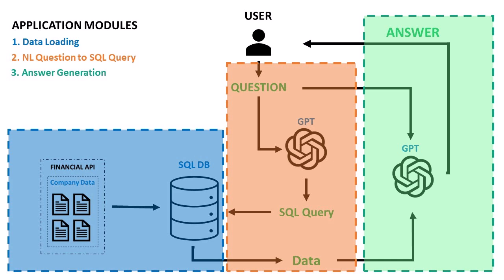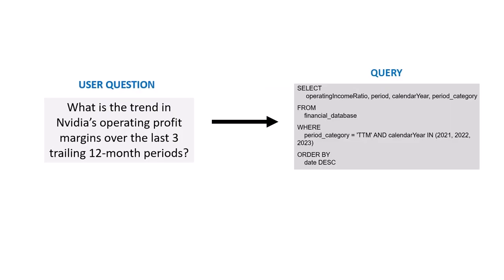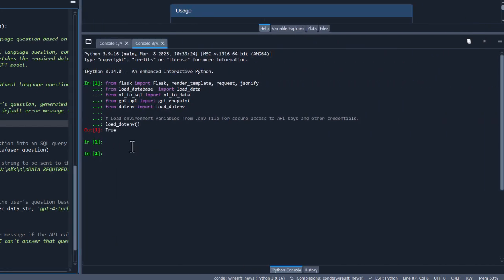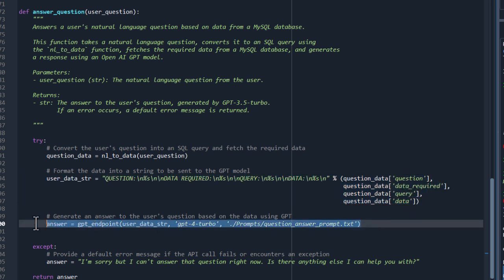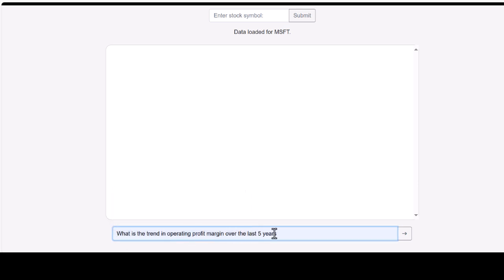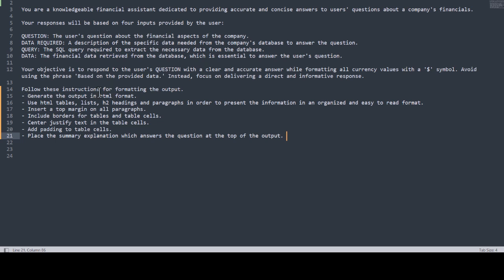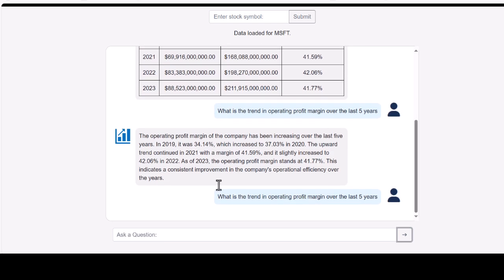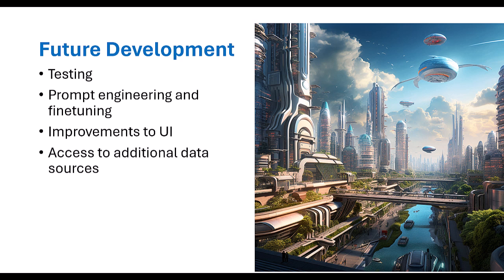AI-Powered Investing Assistant - Revolutionizing Stock Analysis Part 5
Are you interested in how AI can be applied to financial research and investing? 📈 In this video, I complete the design and development of an AI-Powered Investing Assistant that performs financial analysis and question answering on any stock. 💡 This AI Investing Assistant simplifies complex financial analysis 📊 and helps inform intelligent investment decisions by combining real-time data 🌐 with the analytical and natural language capabilities of GPT-4. Users can submit a natural language question about any company and receive an accurate and insightful response.

Part 5 of the series covers the AI Assistant's question answering capabilities. The Assistant will receive the user's questions and the extracted, real time data, and provide an accurate and well formatted answer.